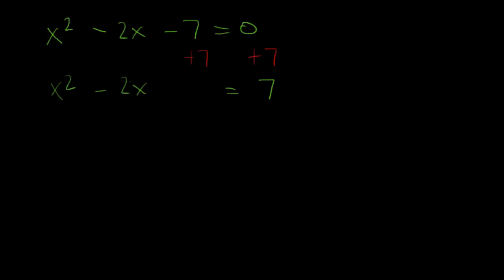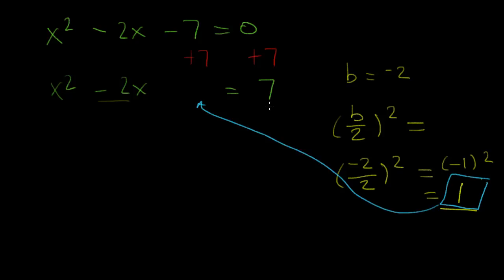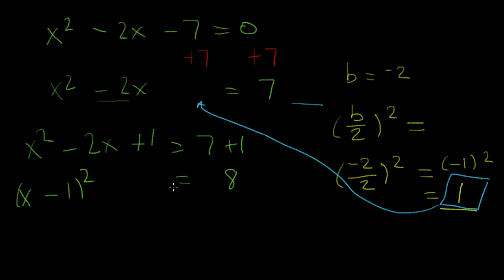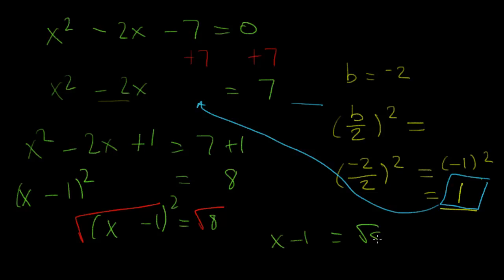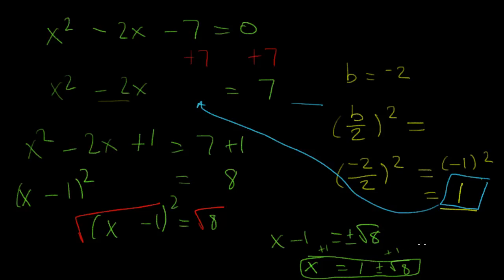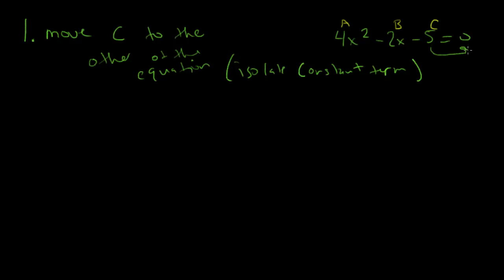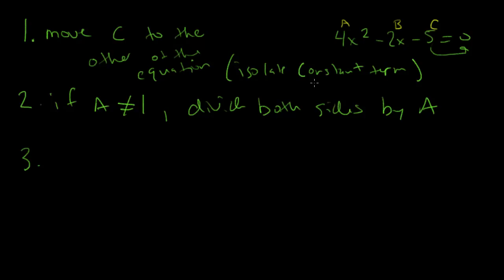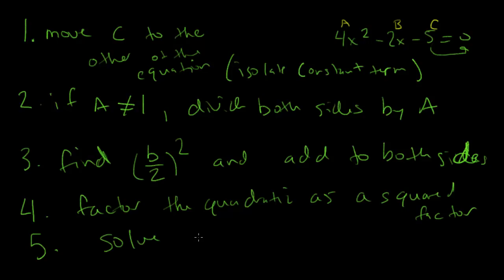Solving Quadratic Equations by Completing the Square pt 2 of 2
In this second part of this tutorial series, I list the steps in completing the square in order to solve a quadratic equation.

I also demonstrate how to solve a quadratic equation with a quadratic coefficient equal to 1.